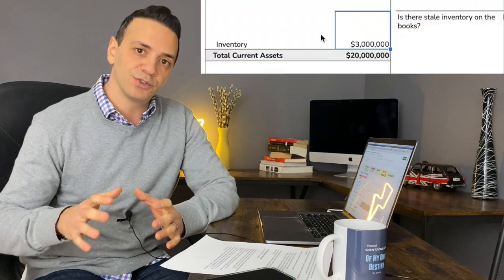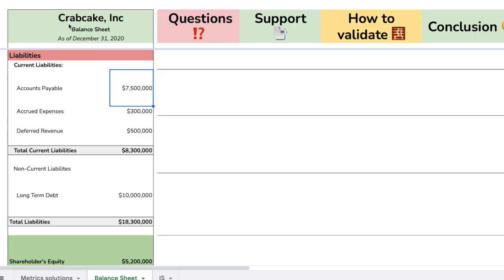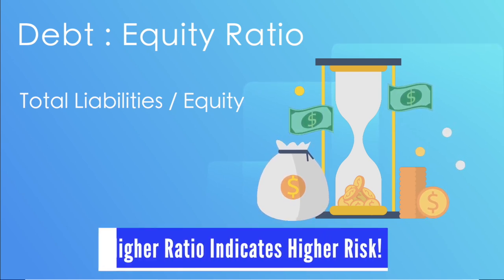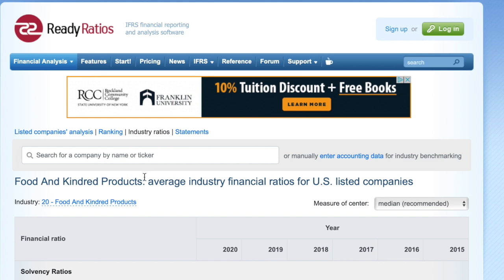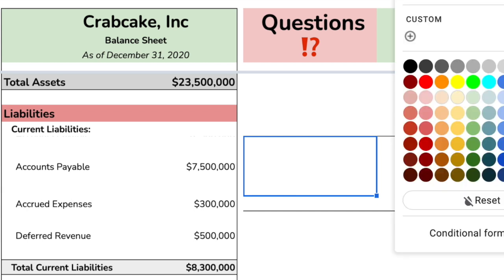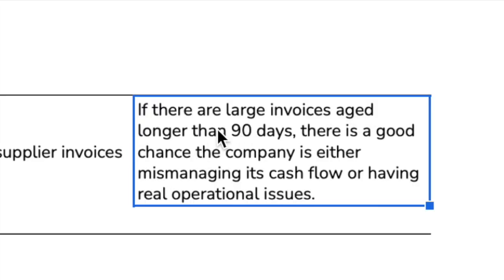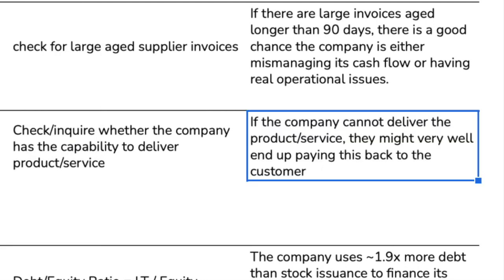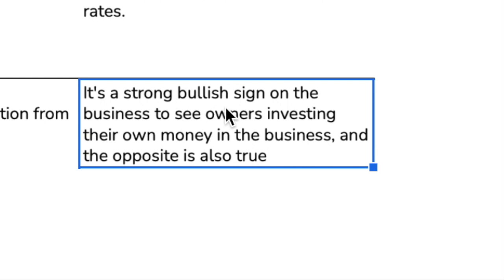Analyze Part 2 of the Balance Sheet | Liabilities and Equity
As complexity increases in commerce, it's important to keep a tight understanding of the key elements of the Balance Sheet. In this video, I focus on 4 key questions to ask about Assets in order to determine the strength of the business.

 I’ll walk you through a company’s balance sheet and I will ask 4 important questions about it’s Liabilities and Equity

So here's a quick breakdown of what we intend to cover this video:

First we'll talk about the questions that you should be asking
Second I'll tell you what support you'll need in order for you to answer these questions
Then third I will show you what you need to do in order to validate the support
Then finally I will show you how to draw a conclusion based on this information

🔥Enroll in my online course “Night Before the Accounting Interview Guide” including All Levels Q&A🔥:

📈Get My “Controller KPI Dashboard” (Excel + Course) with the most important P&L and Balance Sheet KPIs: